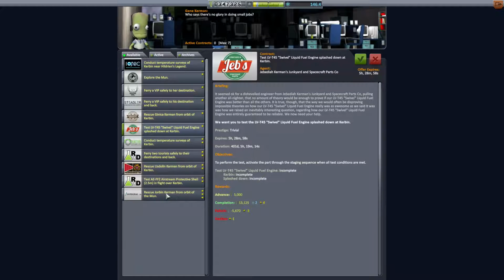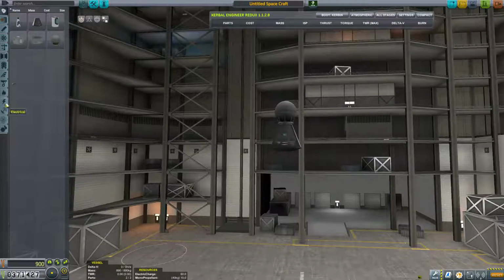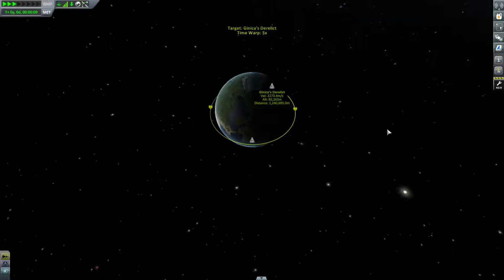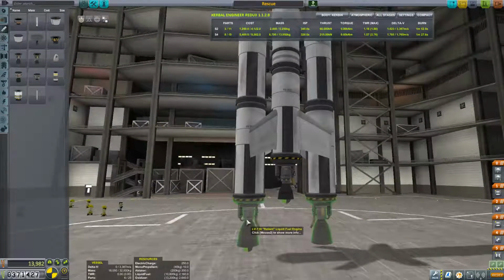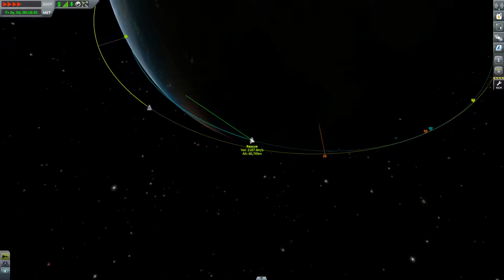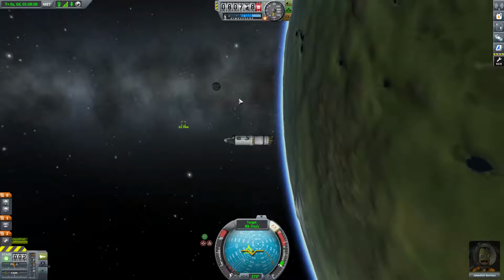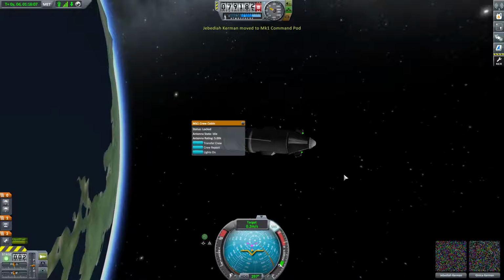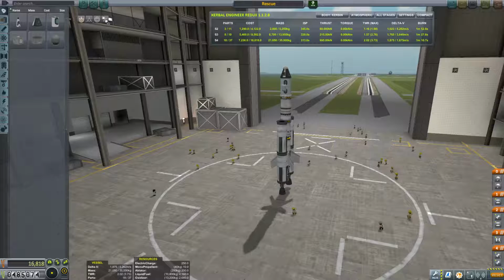[4] KSP - Career streams in 1.2.2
Returning to some Kerbal Space Program After a long time with some streams.